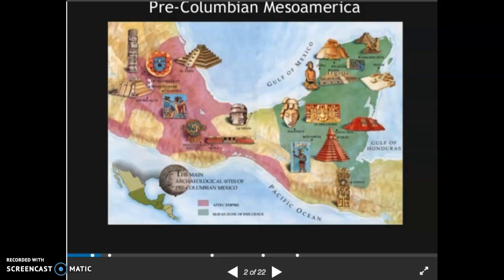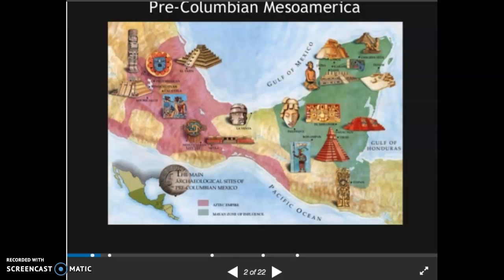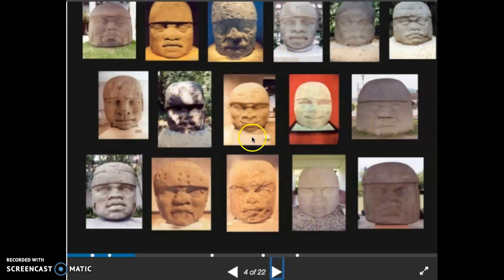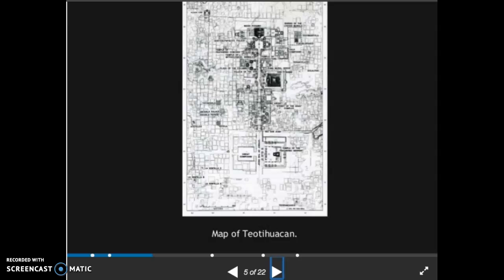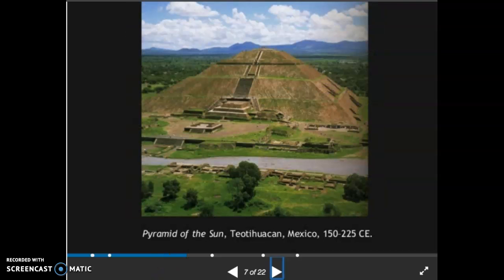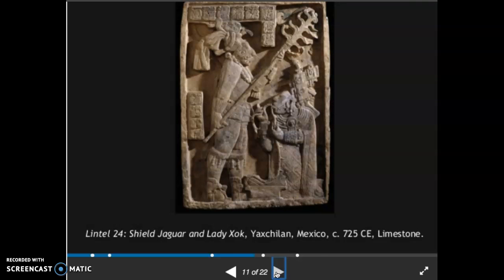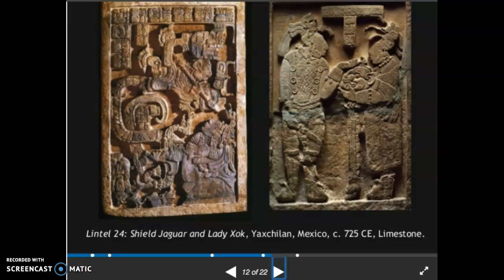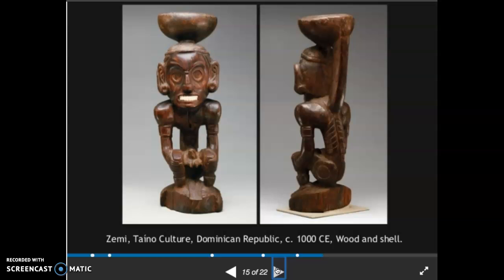Tradtions of the Americas